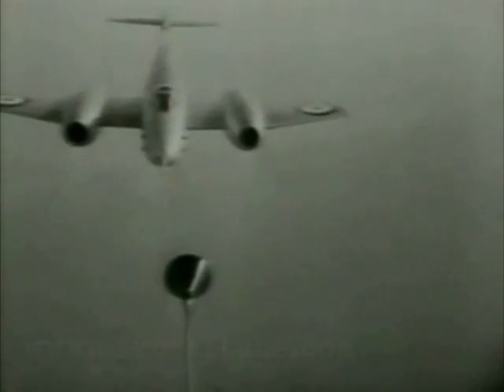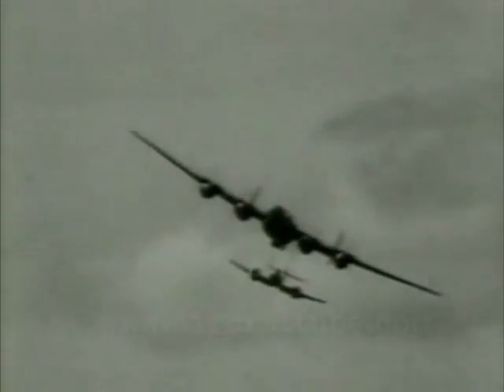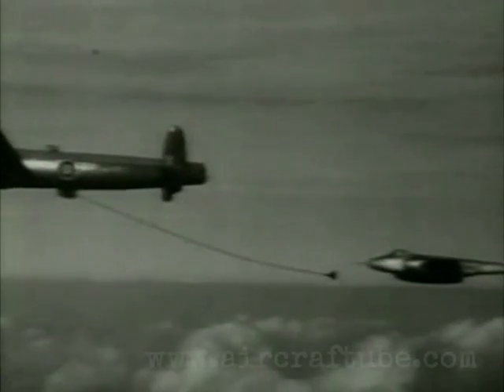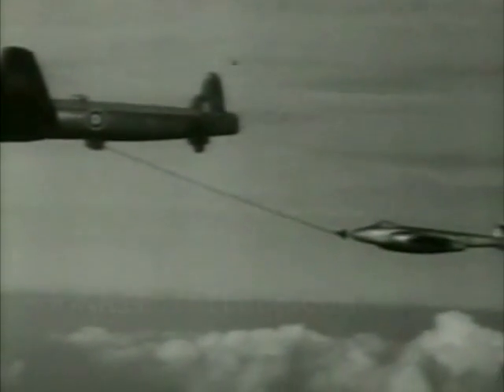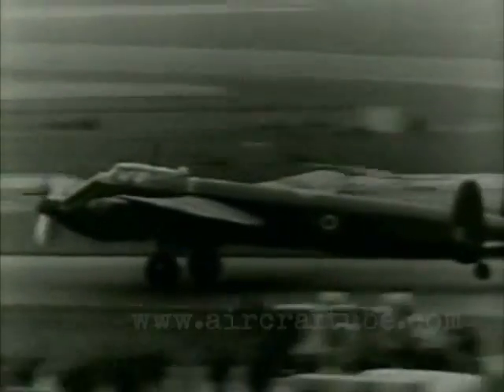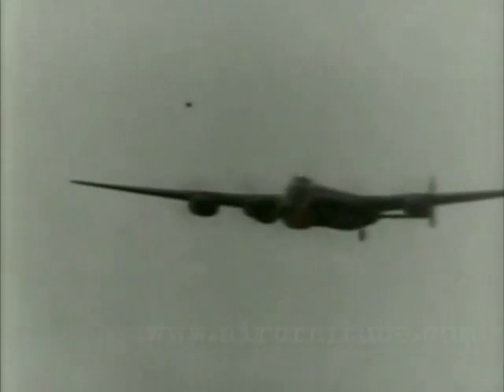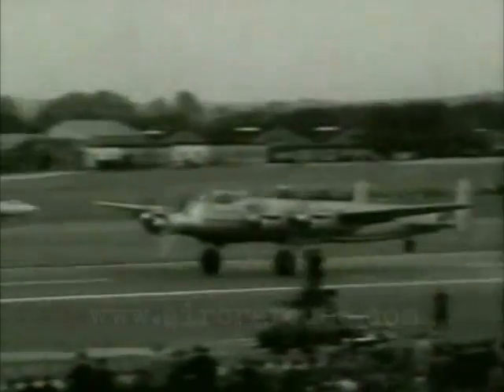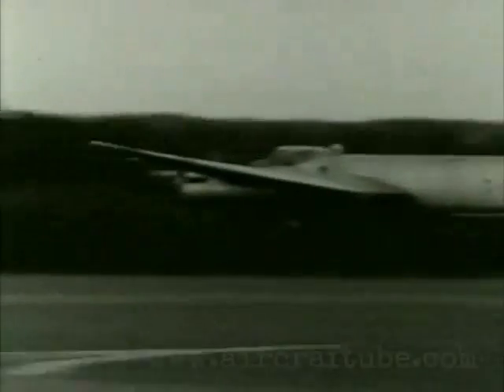Avro 694 Lincoln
The Avro Lincoln was Roy Chadwick's development of the Avro Lancaster, built to the Air Ministry Specification B.14/43, having longer span, higher aspect ratio (10.30 compared with 8.02) wings with two-stage supercharged Rolls-Royce Merlin 85 engines, bigger fuselage with bigger fuel and bomb loads. As a result, it could fly higher and further than the Lancaster. The prototype Lincoln was assembled at Manchester's Ringway Airport and made its maiden flight from there on 9 June 1944. For much more on this aircraft and many others, pay us a (you may comment over there, so please do!)

L'Avro Lincoln fut conçu par Roy Chadwick comme un développement de l'Avro Lancaster. L'envergure était nettement plus longue, l'allongement passant à 10,30, alors qu'il était de 8,02 pour le Lancaster. Les moteurs Rolls-Royce Merlin 85 étaient turbo-chargés par un système à deux étages, le fuselage plus large et l'avion emportait des charges de carburant et de bombes supérieures. La suite sur cet avion et bien plus encore (N'hésitez pas à y placer vos commentaires et expériences!)